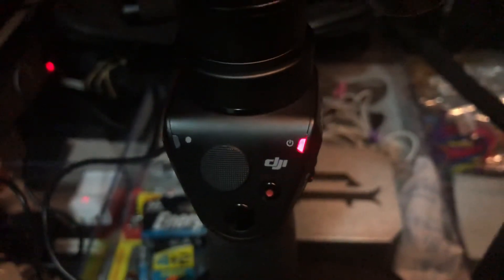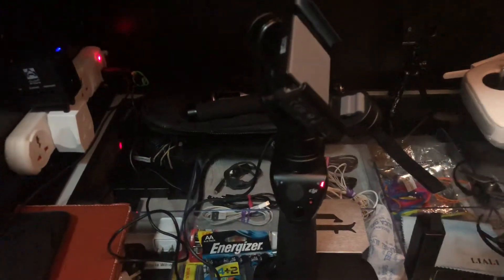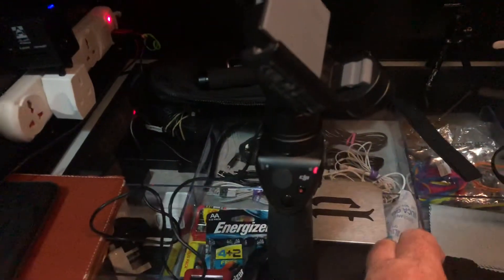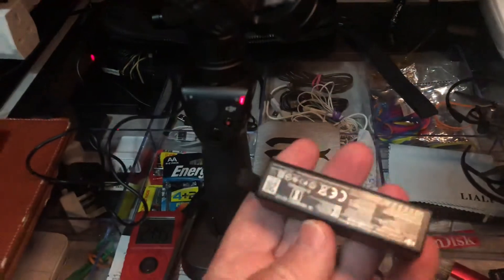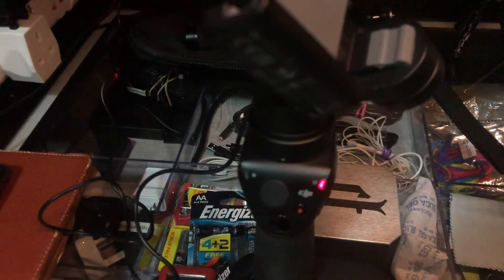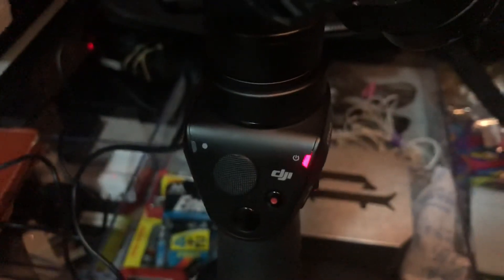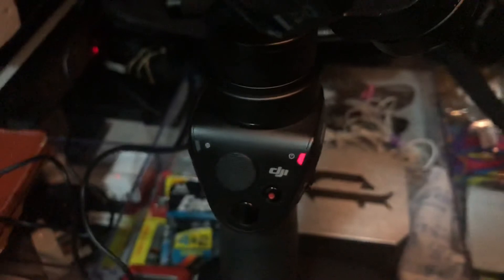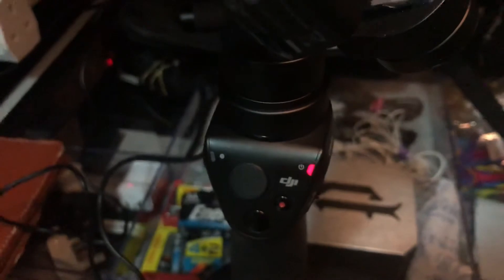Osmo Mobile Charging Fix (Can work for any LiPo batteries that won’t charge).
Crystal build up in LiPo batteries can prevent them from charging. Try a small drop onto a hard surface to break the crystals physicality. If that doesn’t work, try this to smash those crystals electrically.